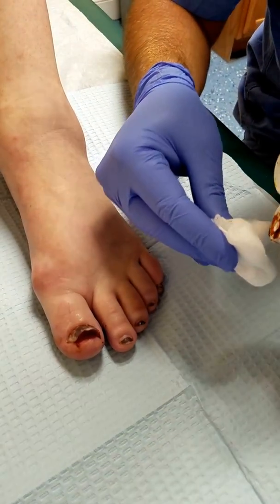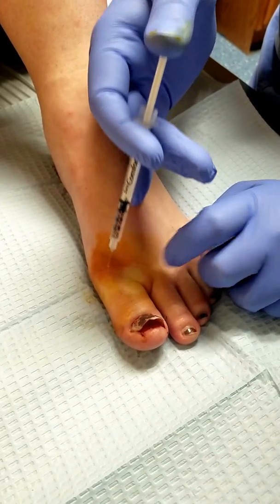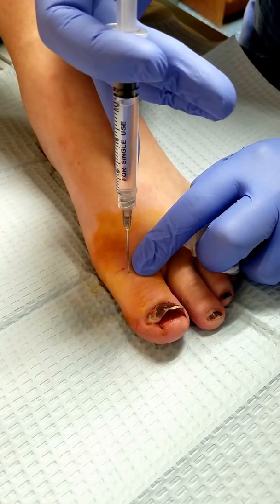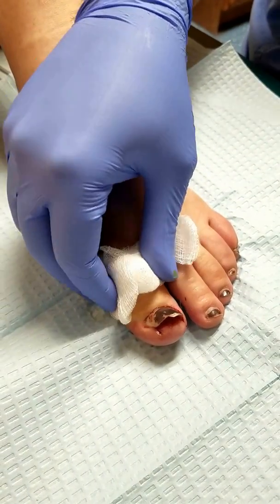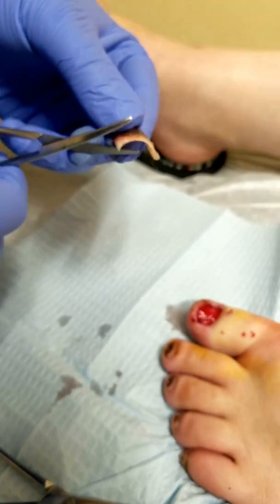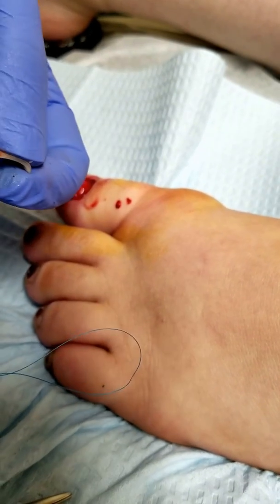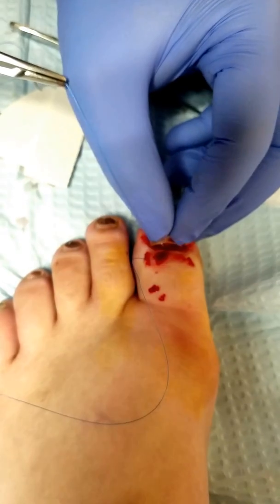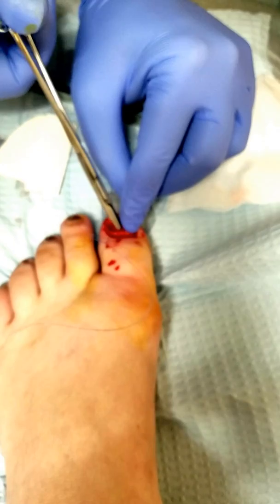HD Graphic Step by Step Toenail Removal Surgery (Medical Education & Training)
Avulsed Toenail Surgical Removal with Digital Block

Action starts at 2:35